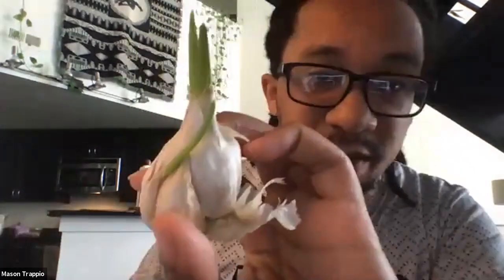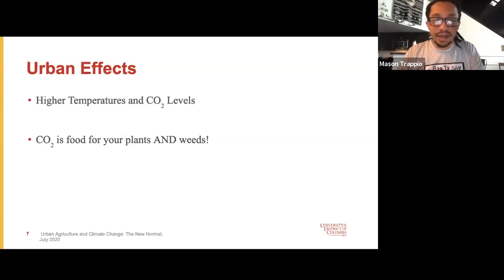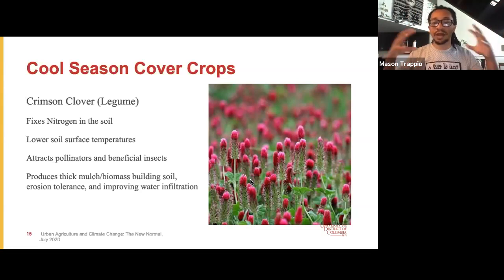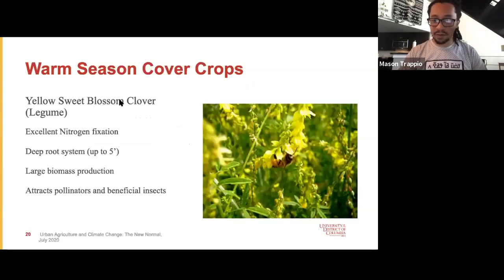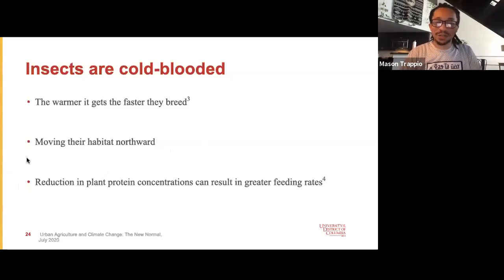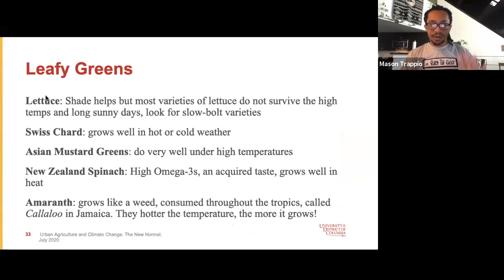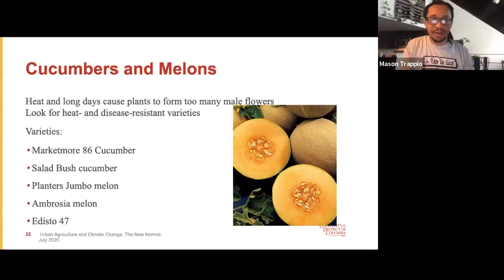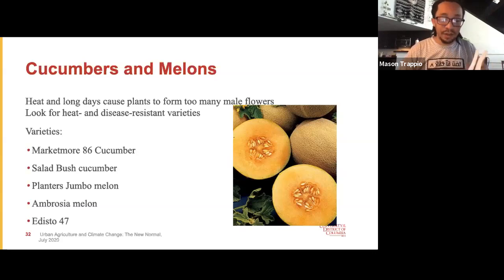Workshop #9 - Urban Agriculture and Climate Change “The New Normal"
Urban Agriculture and Climate Change “The New Normal" - CAUSES